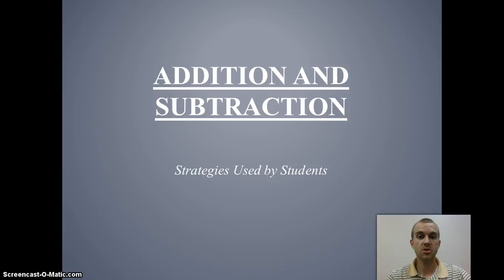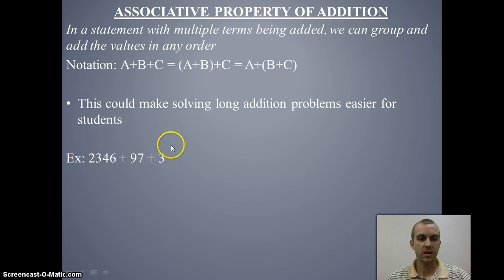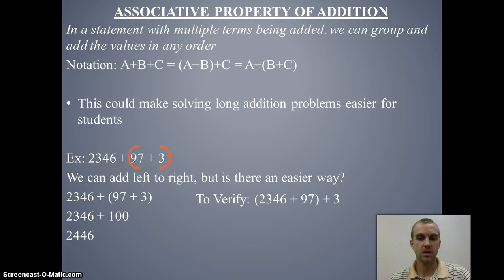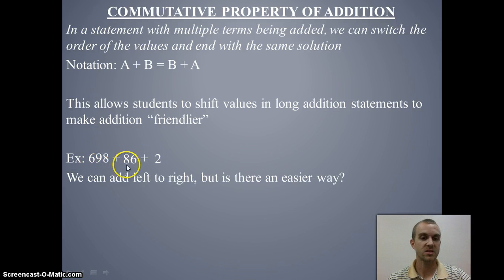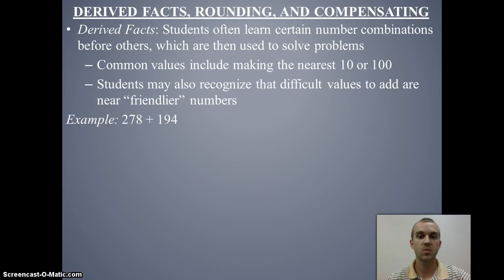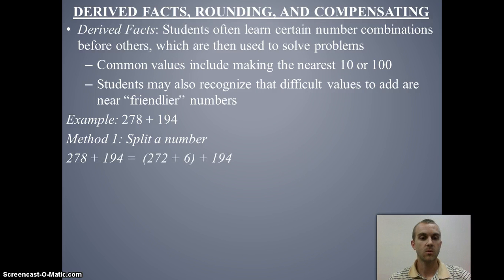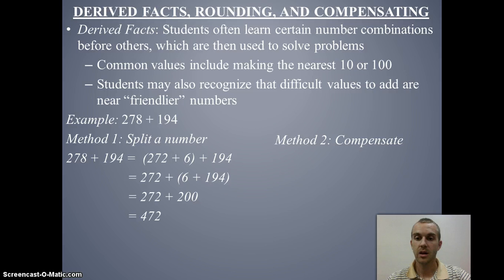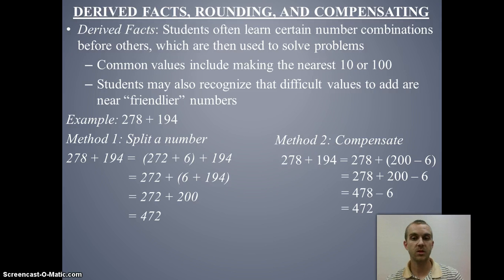Ch 3.2- Strategies of Addition and Subtraction